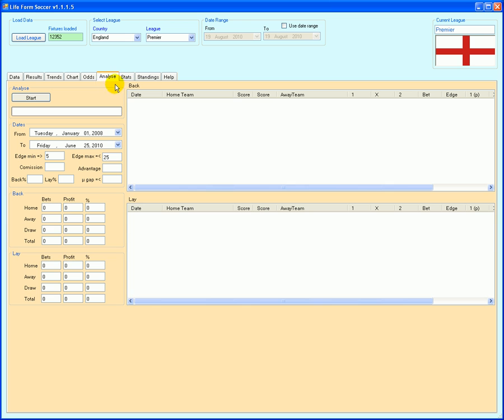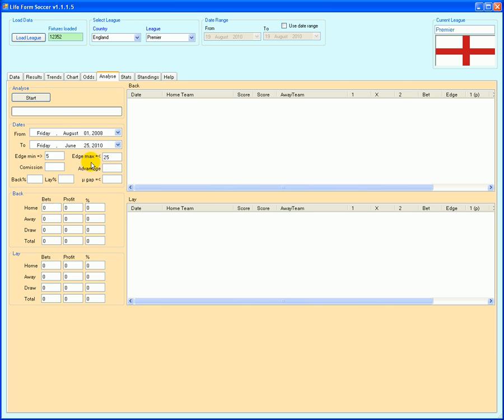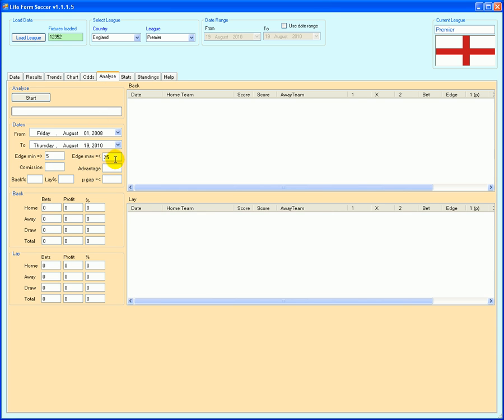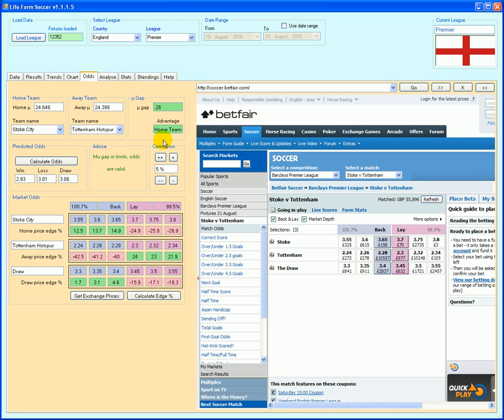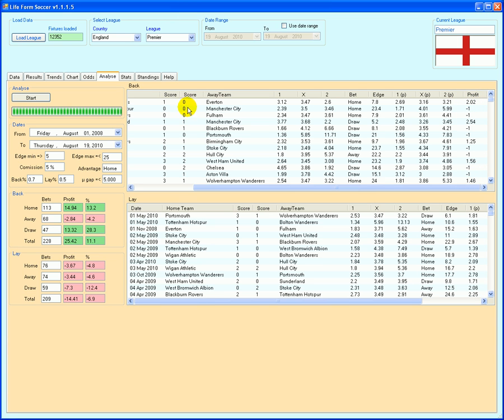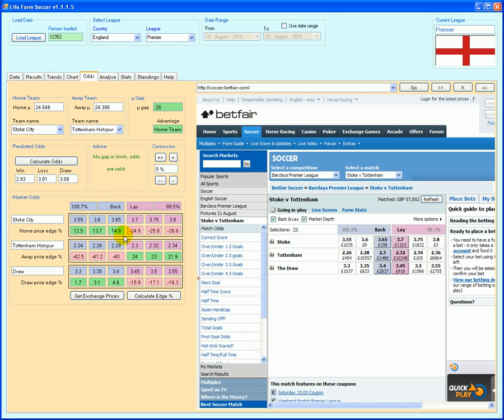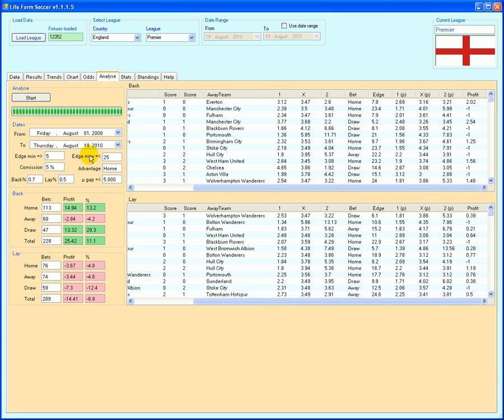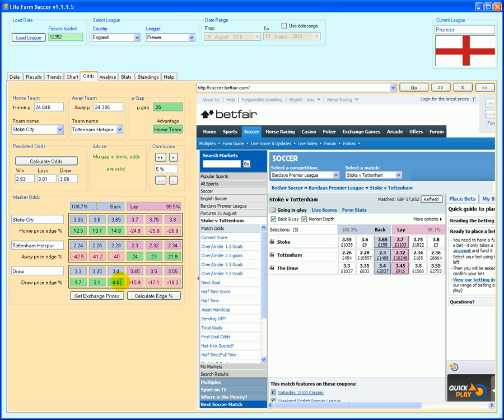Life-Form.com soccer software Analyse tab page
Learn how to understand and use information that is displayed on the Analyse tab page of your Life-Form.com software to predict long term profit.